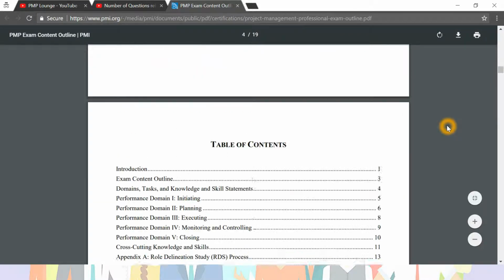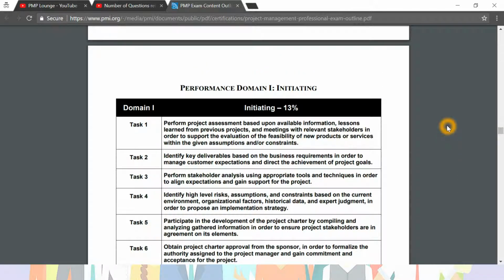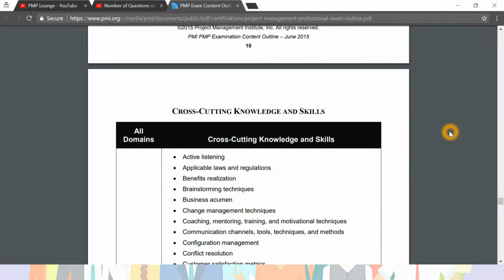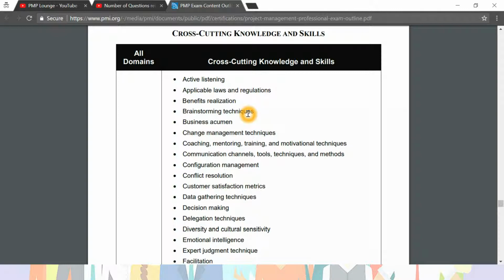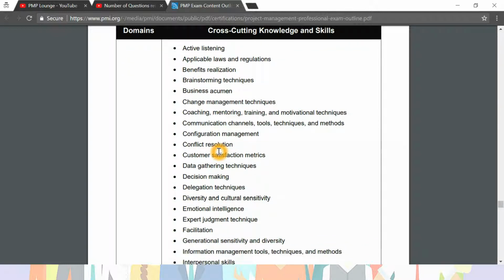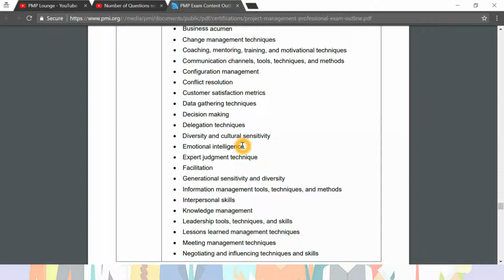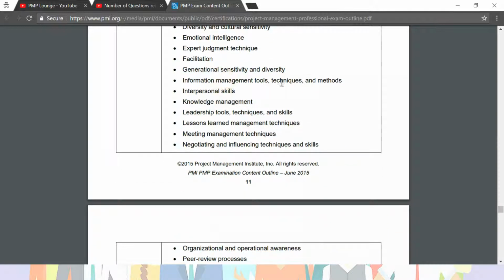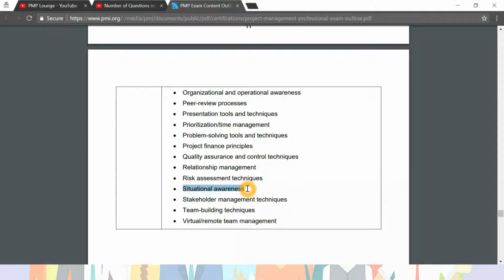Cross Cutting Skills - Exam Content Outline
EXAM CONTENT OUTLINE